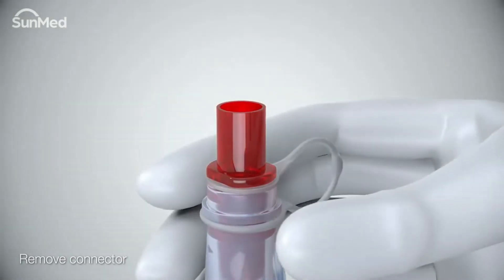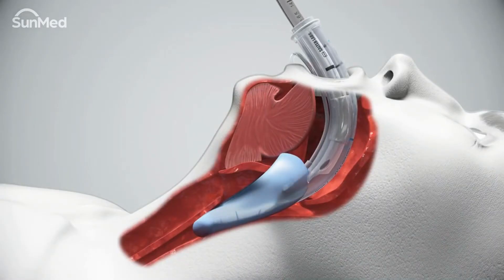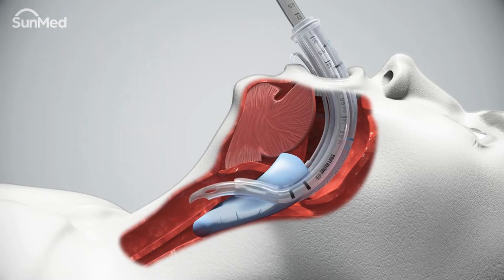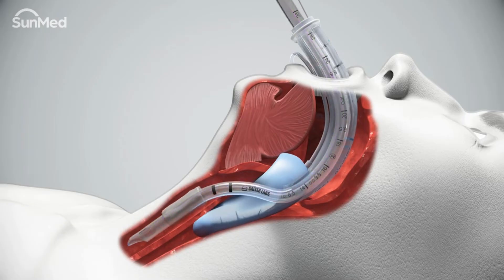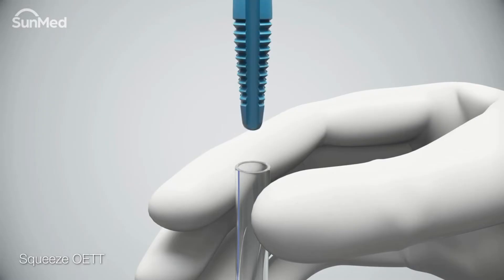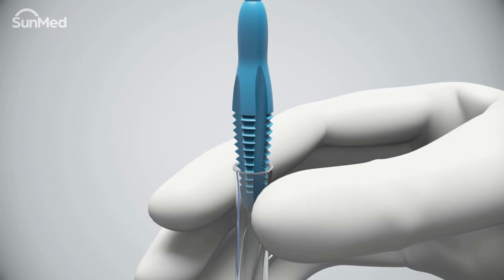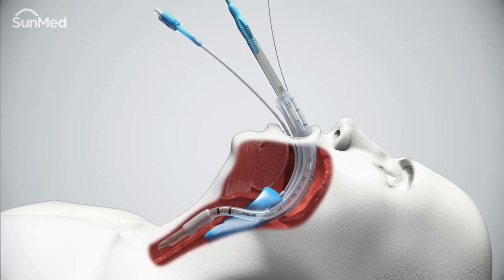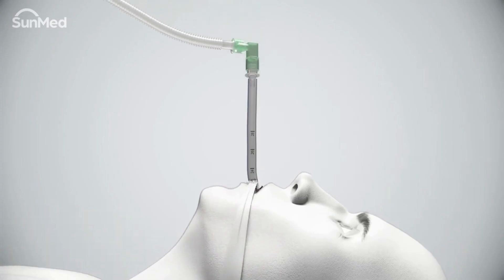Air Q Removal Stylet Feature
The Air Q3 intubating supraglottic airway device has an optional removal stylet feature which allows for the 'railroad' of an ETT.